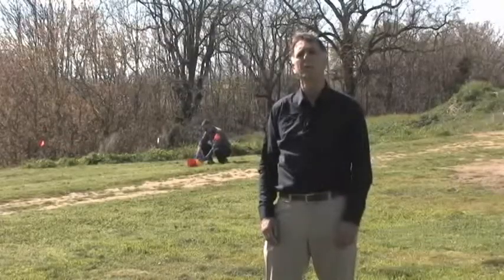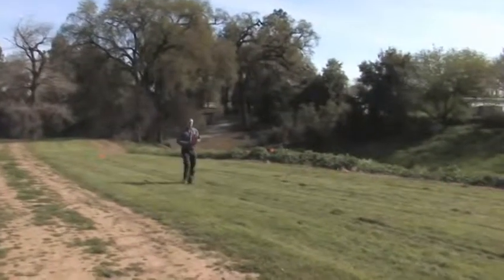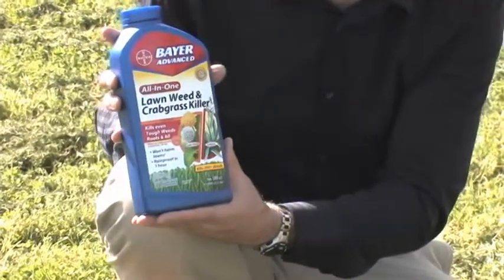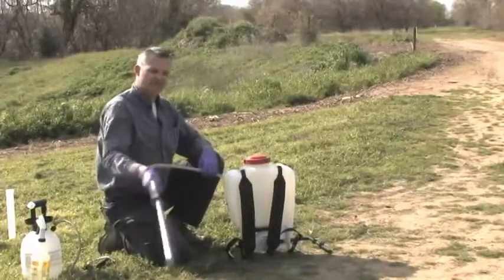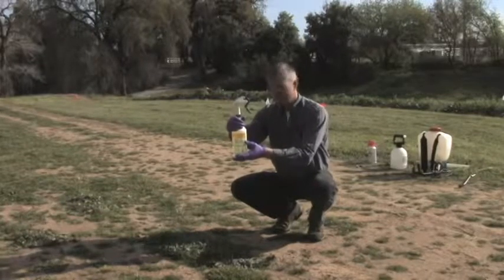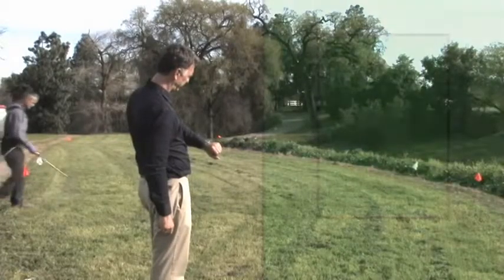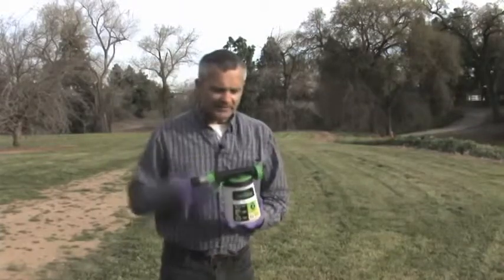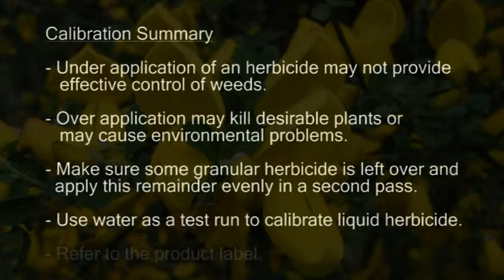Weed Control Techniques - Part 3 of 4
This video describes different strategies for controlling weeds in landscapes and gardens. An array of experts and researchers discuss both chemical and non-chemical methods that include: mechanical, cultural, biological and herbicide control. Special attention is paid to herbicides and how to achieve selectivity and calibrate them.